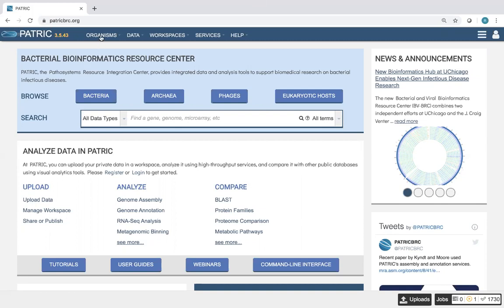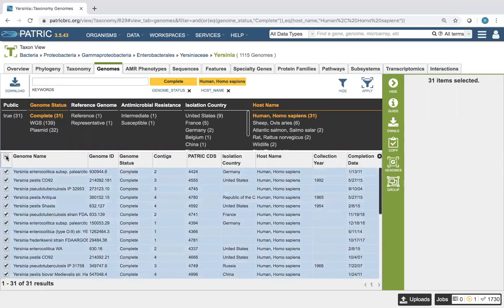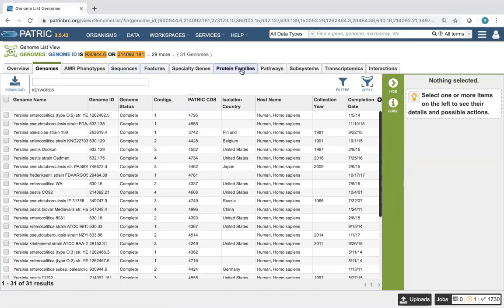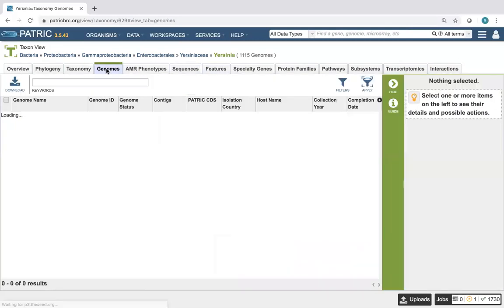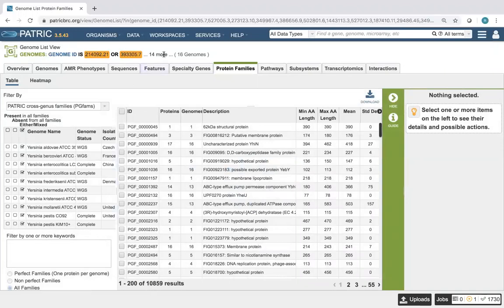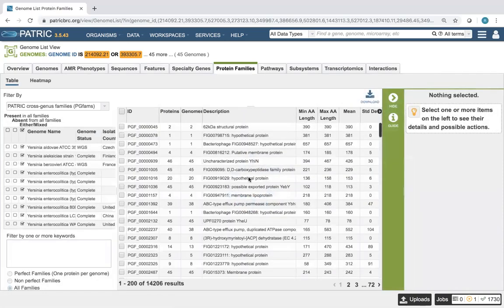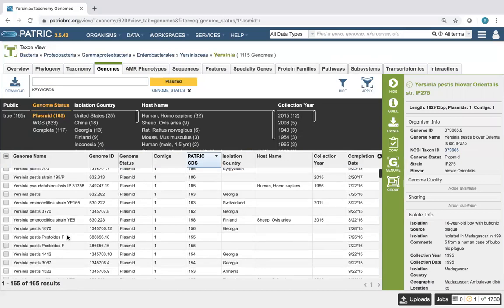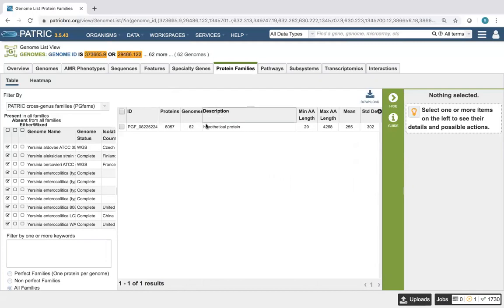Are my genomes "tree-able?"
How to check a set of genomes in PATRIC to verify that they have sufficient number of shared proteins to successfully build a codon-based phylogenetic tree.